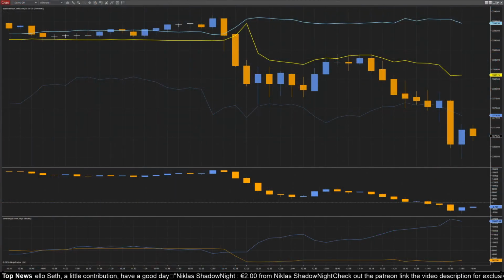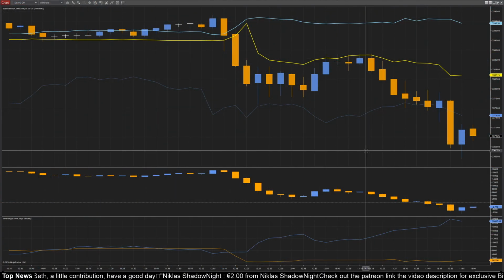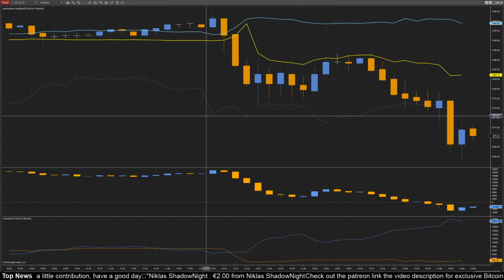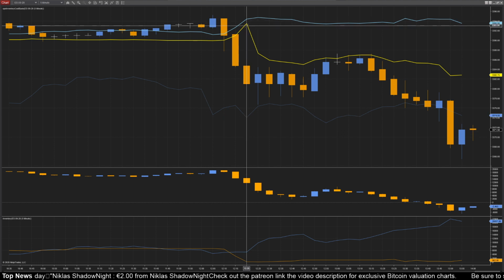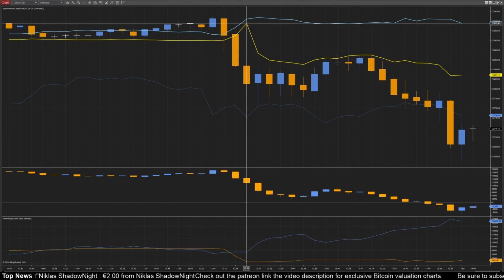Markets Sell Off After Federal Reserve Meeting Minutes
Today markets sold off over concerns about future stimulus from the Federal Reserve after the July meeting minutes were released.  This selloff strikes at the heart of the summer rally, and is likely to be a key inflection point going forward.